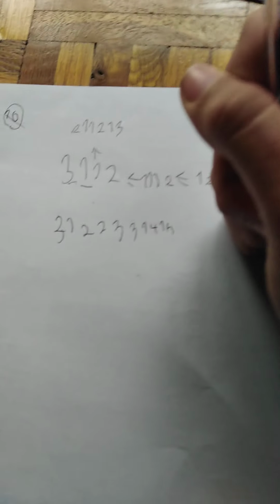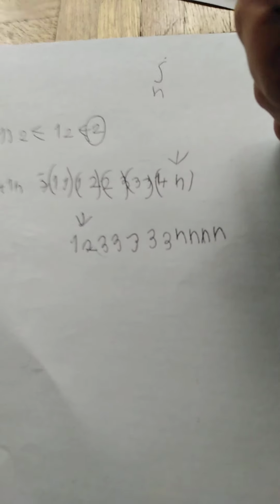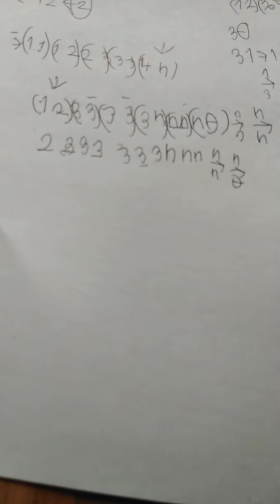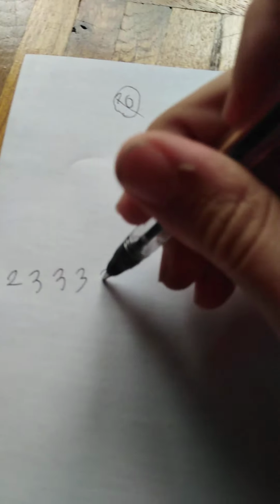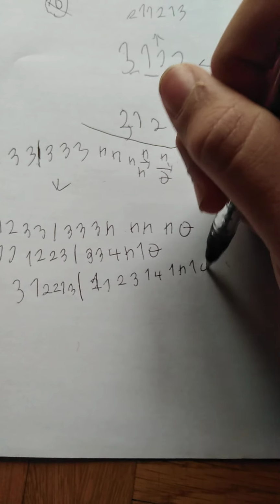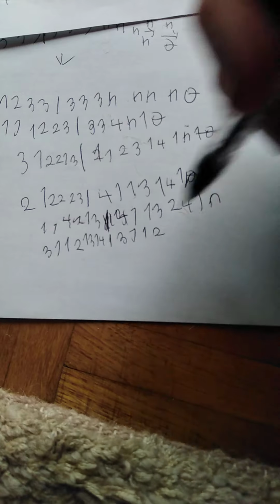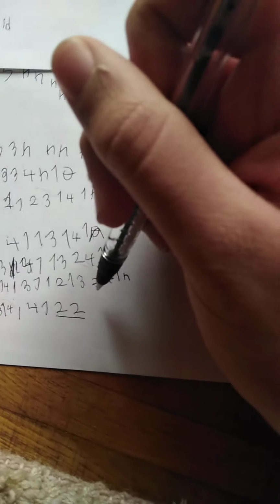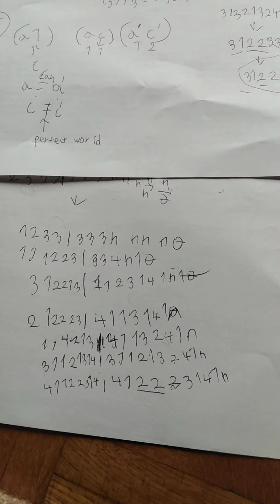Re-re-revamp of that math vid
music is binding of isaac